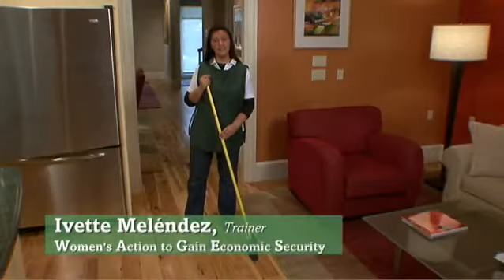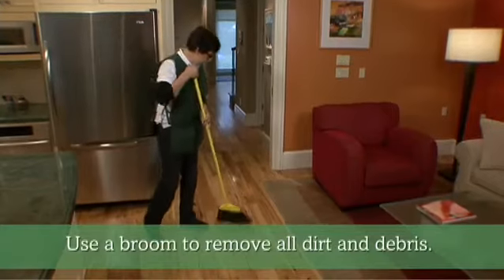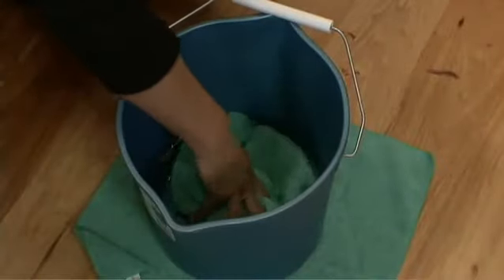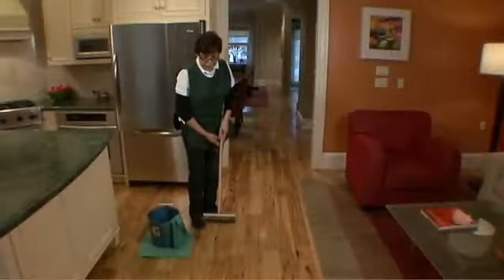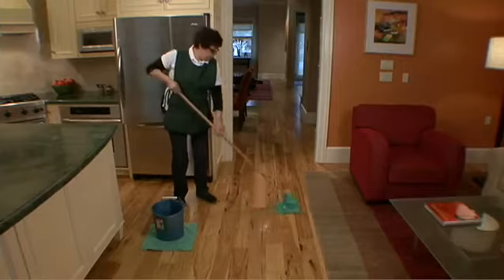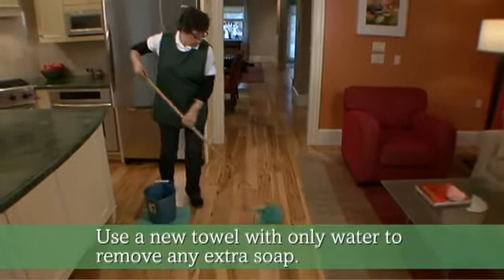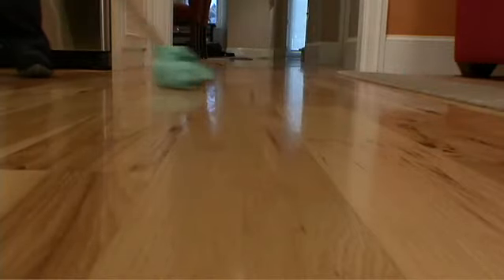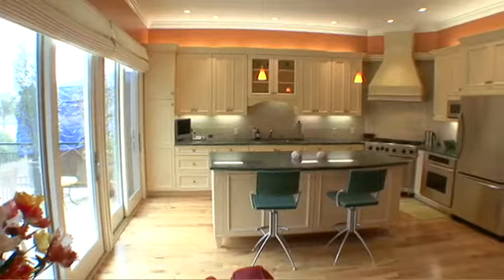dich vu ve sinh 0908882903 flv